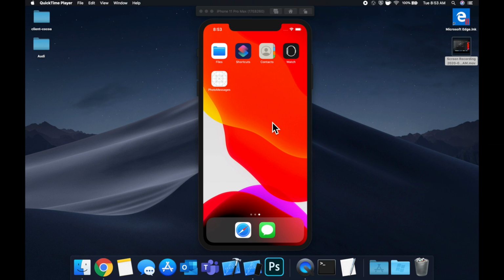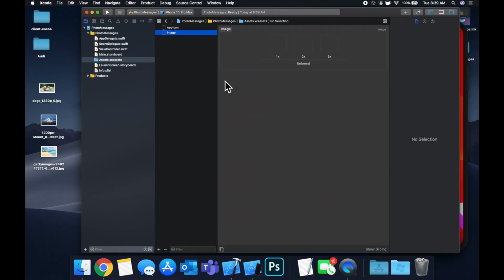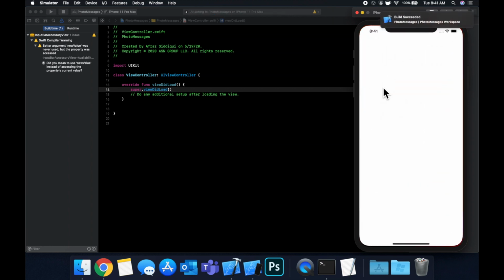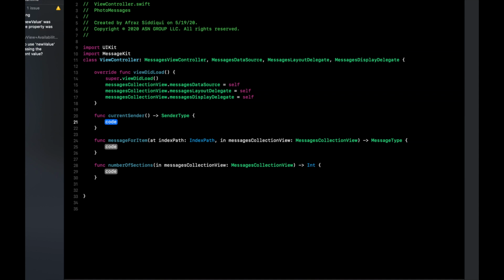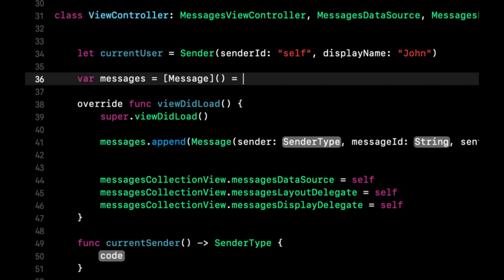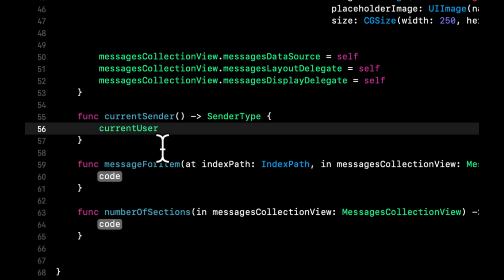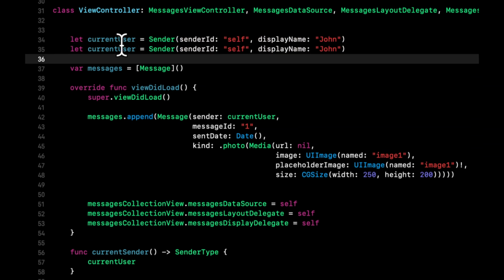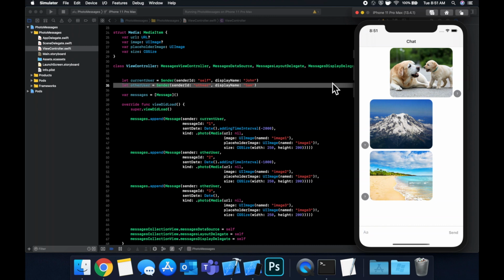Chat Photo Messages in App (Swift 5, Xcode 11) - iOS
In this video we will learn how to set up photo chat messages using MessageKit. Photo messages and other media are an essential aspect of any chat app these days.